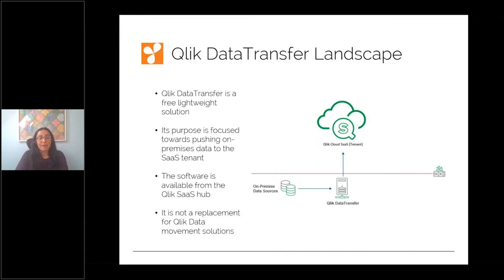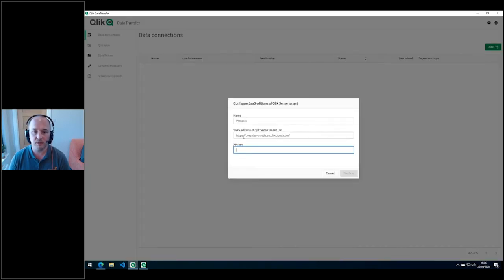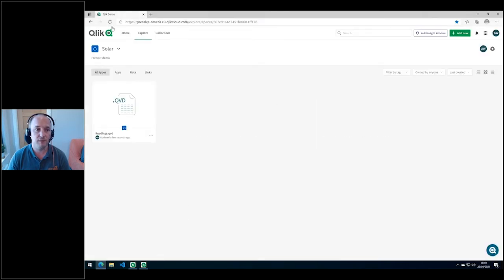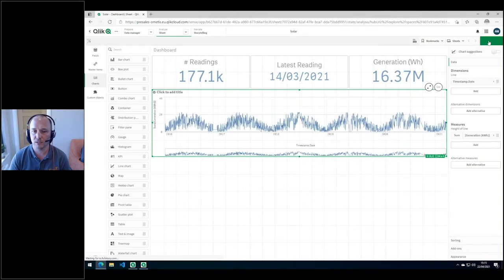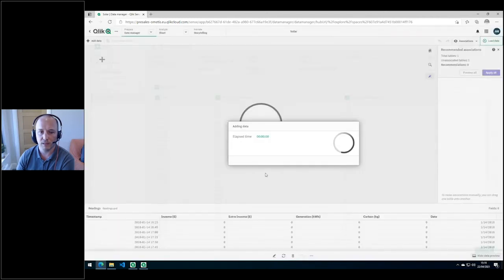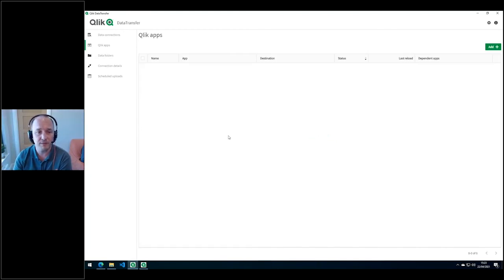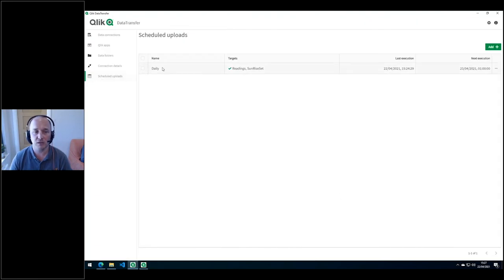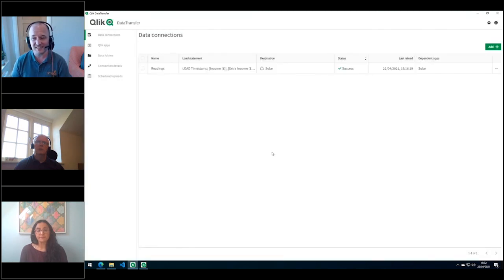Securely access on-premises data in Qlik Sense SaaS with Qlik DataTransfer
We held another webinar in April as our Qlik experts discussed how to seamlessly and securely access on-premises data in the cloud.

Qlik DataTransfer eliminates one of the main barriers businesses experience in moving to Qlik SaaS. It is a free, lightweight utility that will securely push your on-premises data and local files into Qlik Sense SaaS.

In a Qlik demo, Ometis Operations Director Alex Walker demonstrates how to implement and use Qlik DataTransfer, showcasing how to keep things simple by selecting tables and fields to transfer on a schedule, or watch a folder for new or updated flat files.

With Qlik DataTransfer, you can leverage the full power of Qlik Sense’s ability to combine and transform data prior to scheduled transfers. When the data arrives in the cloud, your Qlik Sense apps will automatically update without missing a beat.